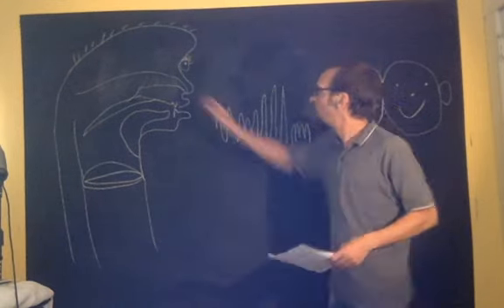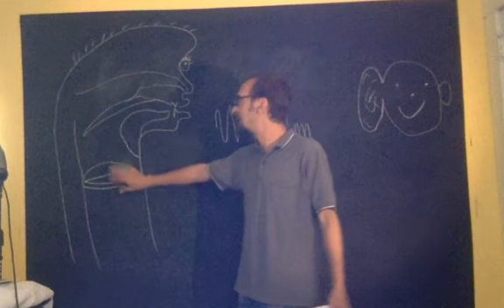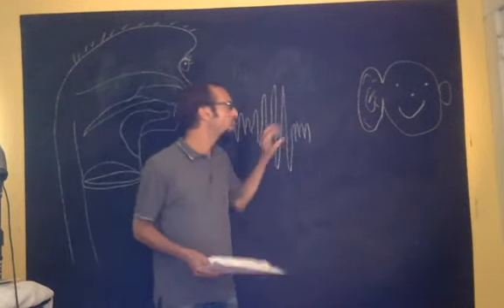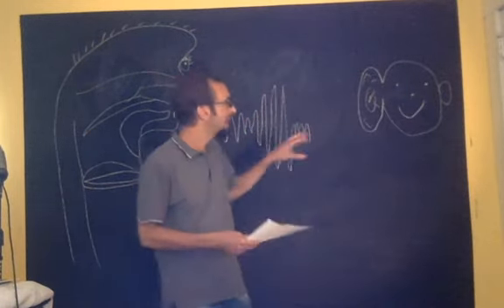Class 1, pt. 1: The speech chain